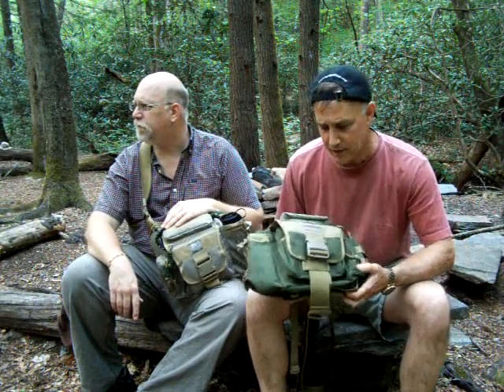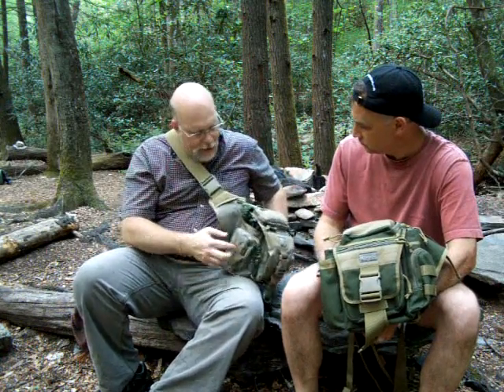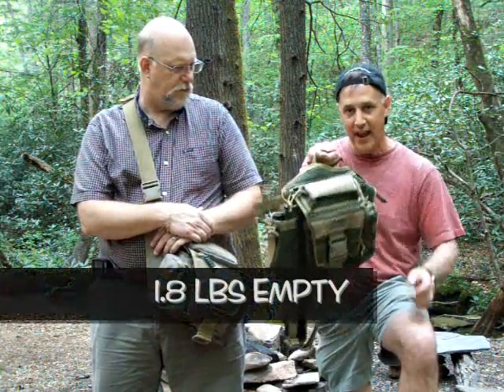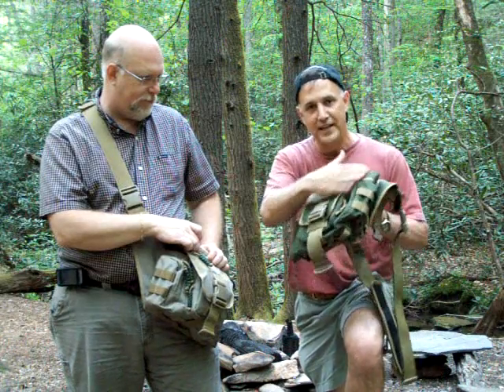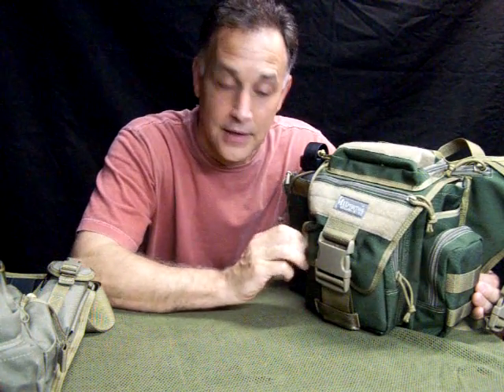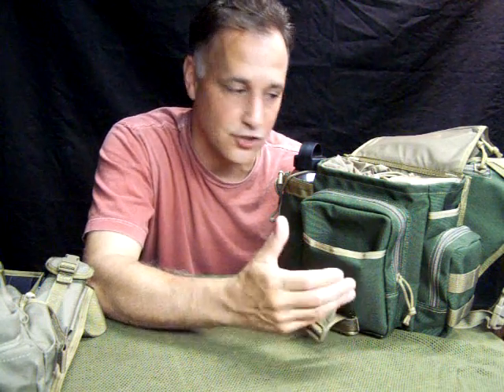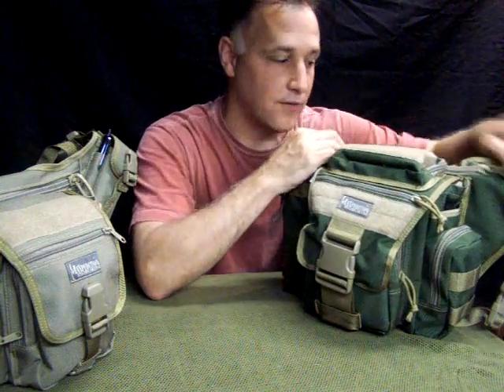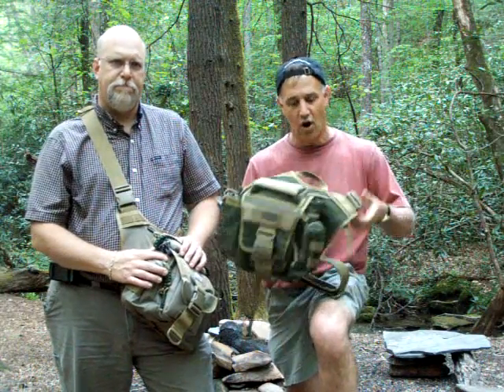Jumbo Versipack by Maxpedition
Fun Gun Gear reviews Presents: The "Jumbo" Versipack by Maxpedition. Either for EDC , Bug Out or Get Home Bag, the Jumbo Versipack is a high quality, high value bag that you will enjoy for many years. Configured in the messenger bag style, this bag is State of the Art! They don't call this "Hard Use Gear" for nothing.